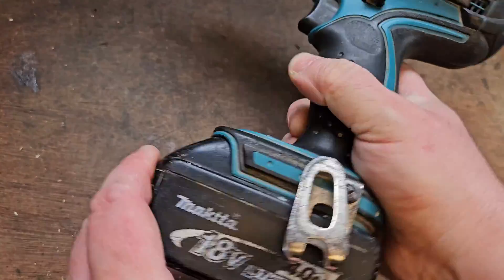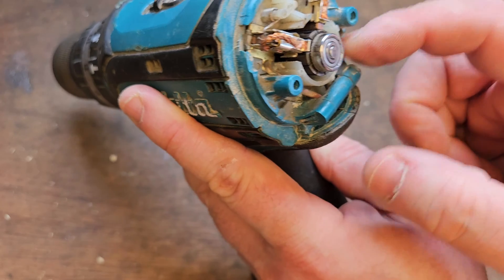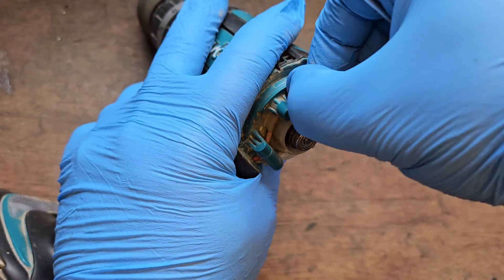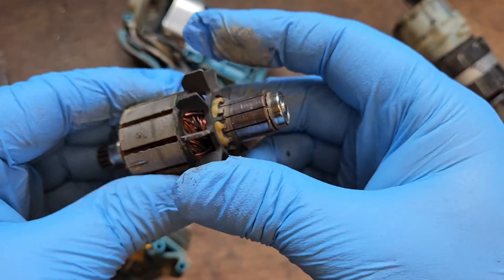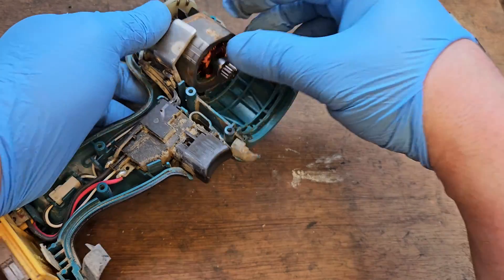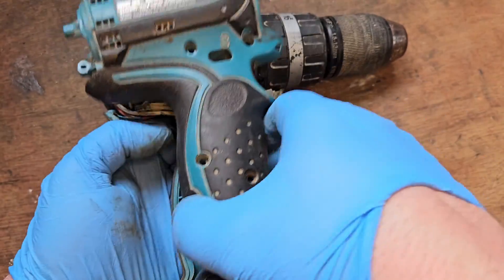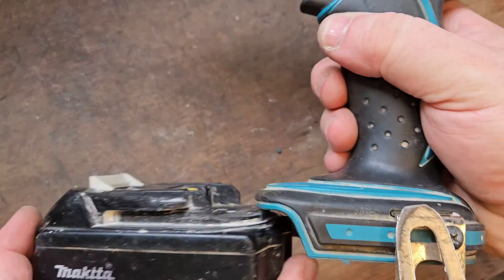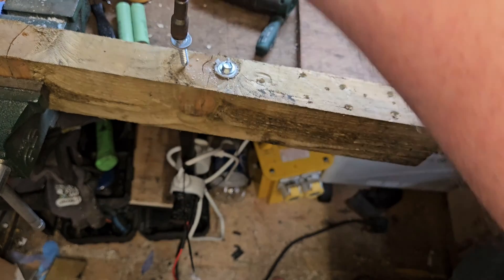How to Fix a Makita BHP452 18v Drill (THE CHEAP WAY)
Doctor Lefthandthread takes on the challenge of restoring a Makita 18V LXT drill model BHP452 that has been underperforming due to a faulty armature. Watch as the good Doctor demonstrates the entire process of replacing the bad armature with a new one and thoroughly tests the drill to ensure it's back to peak performance. This comprehensive tutorial is perfect for anyone looking to extend the life of their power tools with some DIY repair

Makita BHP452 armature replacement

Fixing Makita 18V LXT drill

Makita drill repair tutorial

BHP452 drill not working

DIY power tool repair

Makita armature replacement guide

Troubleshooting Makita drills

How to fix Makita BHP452

Makita drill not going great

Power tools restoration

Makita drill maintenance

Replacing drill armature

Testing repaired Makita drill

Video Highlights:

Introduction to the Project:

Overview of the Makita BHP452 18V LXT drill and the issue with its performance.

Explanation of the symptoms indicating a bad armature.

Parts and Tools Needed:

List of necessary parts including the new armature.

Tools required for the replacement process.

Disassembly of the Drill:

Step-by-step guide to safely disassemble the Makita BHP452.

Removing the outer casing to access the internal components.

Removing the Faulty Armature:

Detailed instructions on how to extract the bad armature from the drill.

Tips on identifying signs of wear and damage on the armature.

Installing the New Armature:

How to properly fit the new armature into the drill.

Ensuring all connections are secure and correctly aligned.

Reassembling the Drill:

Step-by-step process to reassemble the drill with the new armature in place.

Ensuring all components are correctly fitted and secured.

Testing the Repaired Drill:

Conducting thorough tests to check the performance of the drill after the repair.

Demonstrating the improved functionality and power of the restored drill.

Conclusion:

Recap of the repair process and the benefits of replacing the armature.

Description: Welcome back to another episode with Doctor Lefthandthread! Today, we're tackling a common issue with the Makita BHP452 18V LXT drill: a bad armature that's causing the drill to underperform. In this comprehensive tutorial, we'll show you how to replace the faulty armature and get your drill back to working like new.

We'll walk you through every step of the process, from disassembling the drill to installing the new armature and reassembling everything. Once the repair is complete, we'll conduct thorough tests to ensure your Makita BHP452 is back to peak performance.

Troubleshooting Makita drills

Power tools restoration

Makita drill maintenance

Replacing drill armature